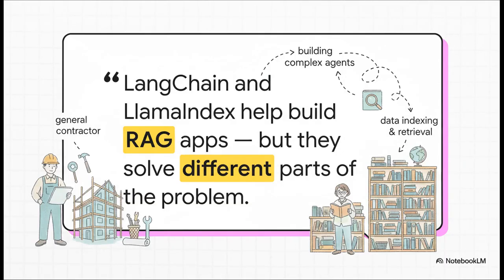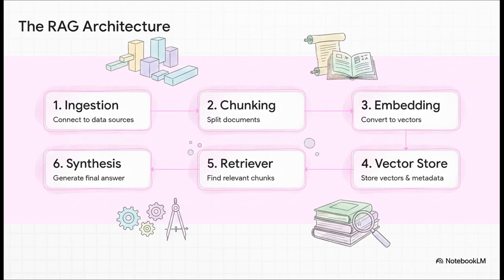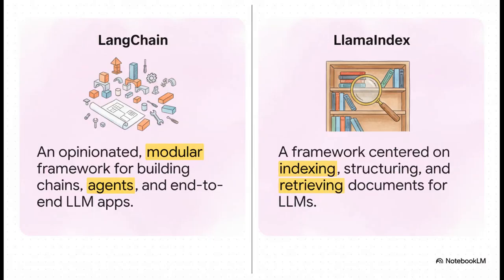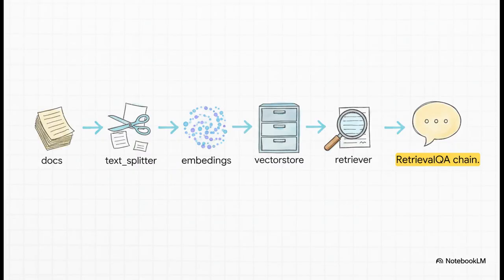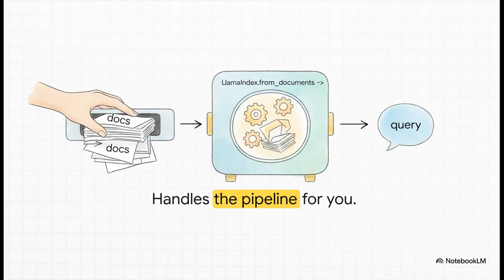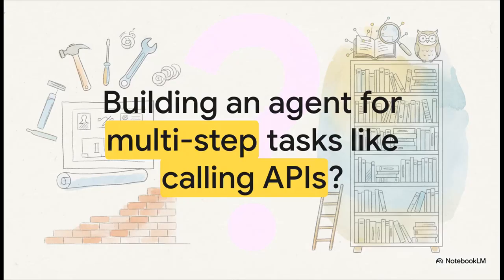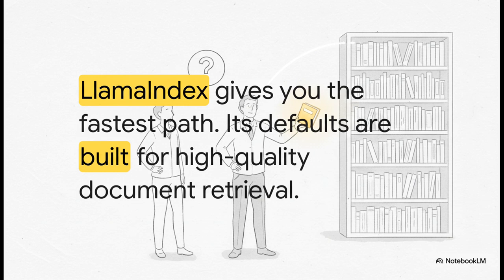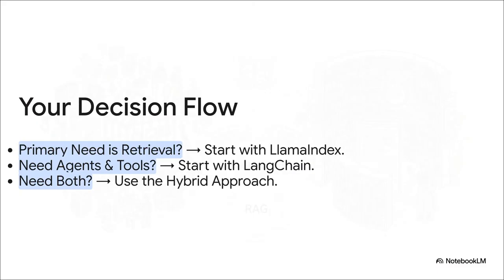LangChain vs LlamaIndex — Which One Should You Use for RAG?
LangChain and LlamaIndex are the leading frameworks for building Retrieval-Augmented Generation (RAG) apps, but they focus on different parts of the problem. In this video, we show exactly what each framework does, the tradeoffs, and how to pick (or combine) them for your RAG projects.

What is RAG? Retrieval-Augmented Generation (RAG) is a critical concept where you feed a Large Language Model (LLM) with relevant external context retrieved from an index or database before generating an answer.

This architecture helps fix knowledge gaps, reduces hallucinations, and enables up-to-date answers using private data. Both LangChain and LlamaIndex aim to help with the typical RAG architecture, which includes data ingestion, chunking, embedding, vector store/indexing, retrieval, synthesis, and orchestration.

Key Differences and Focus: LangChain is an opinionated, modular framework focused broadly on building chains, agents, and end-to-end LLM applications, with RAG implemented as one pattern among many. It provides flexible building blocks, making it extremely modular for wiring up any model, vector DB, or tool. LangChain excels in agentic and multi-step workflows, tool use, external APIs, and orchestration. Key primitives include DocumentLoaders, TextSplitters, VectorStores (like FAISS, Pinecone, Weaviate), Retrievers, and Chains/Agents.

LlamaIndex is a framework centered specifically on indexing, structuring, and retrieving documents for LLMs, treating indexing as a first-class citizen. LlamaIndex is purpose-built for high-quality document-centric RAG, offering fast ingestion and retrieval. It provides rich index types (vector index, tree index, composable graph indexes) that help structure knowledge and synthesize long documents. It includes good defaults for chunking, citations, and metadata handling, making it production-friendly.

How to Choose (or Combine):
• If your primary need is document ingestion, quality retrieval, and a production knowledge base, you should start with LlamaIndex.
• If you need agents, custom tool orchestration, or multi-step workflows, you should start with LangChain.
• The pragmatic answer often involves a combined approach: use

LlamaIndex for ingestion and index management, and then use LangChain for the orchestration/agents that call that index as a retriever.
We demonstrate the minimal RAG setup for both frameworks in Python pseudo-code to show how quickly a document-centric RAG can be made with LlamaIndex and how components are wired together in LangChain.